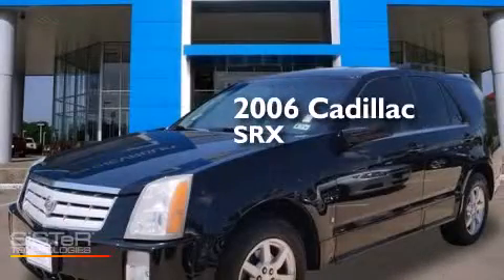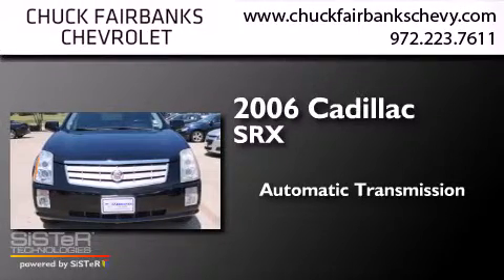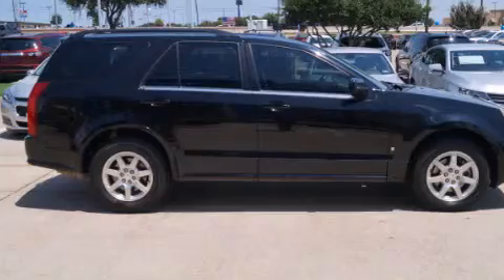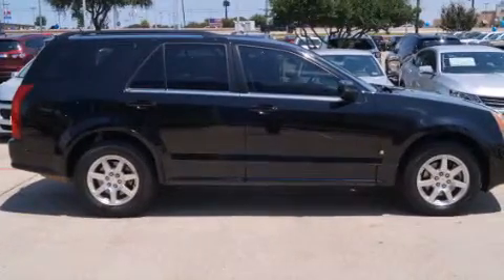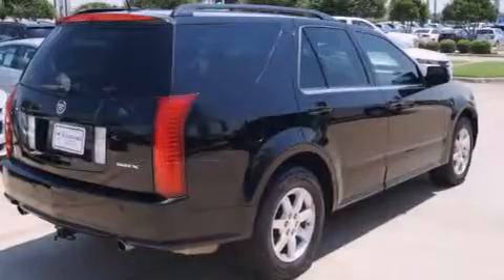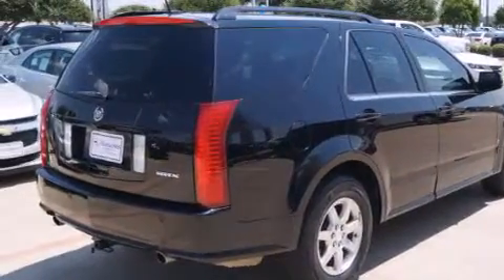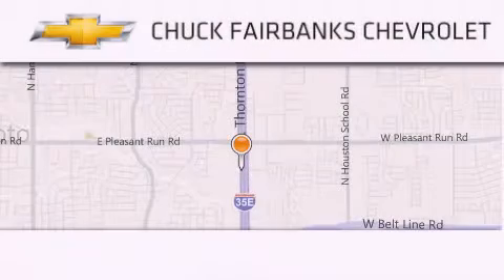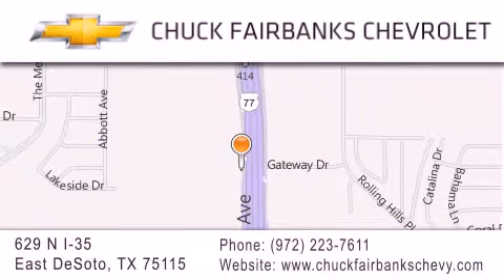Used 2006 Cadillac SRX Desoto Arlington Mesquite TX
We've been honored to serve the DeSoto TX area , we promise that your experience at our dealership will exceed your expectations ! Year : 2006 Make : Cadillac Model : SRX Engine : 3.6L V6 VVT Engine Trans . : Automatic Miles : 123,061 Interior : Black Stock : 60206079U Chuck Fairbanks Chevrolet 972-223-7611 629 N. I-35 East DeSoto , TX 75115 Pre-Owned 2006 Cadillac SRX DeSoto TX